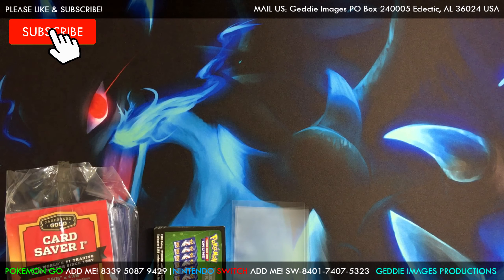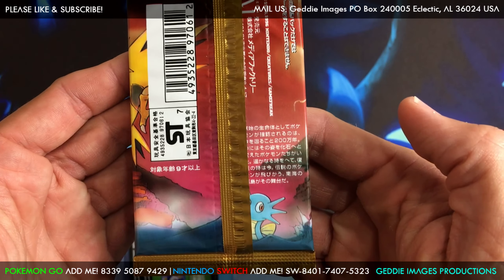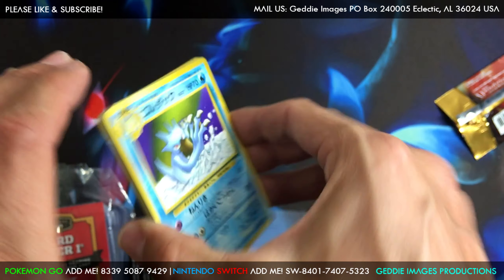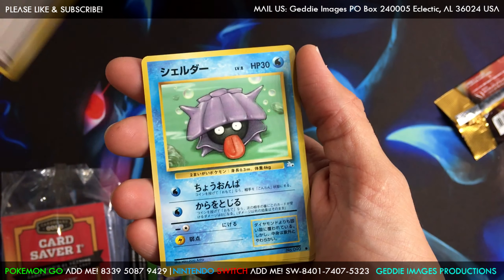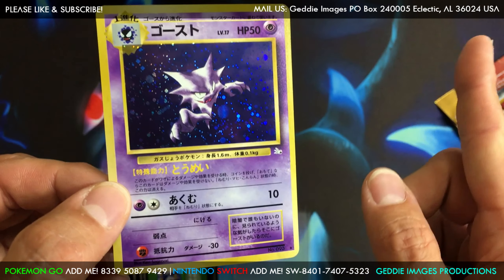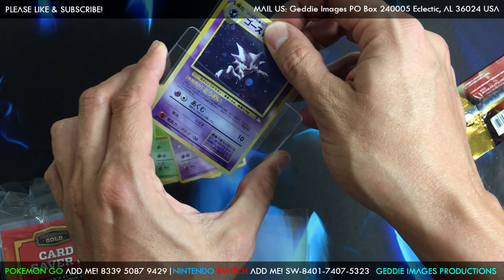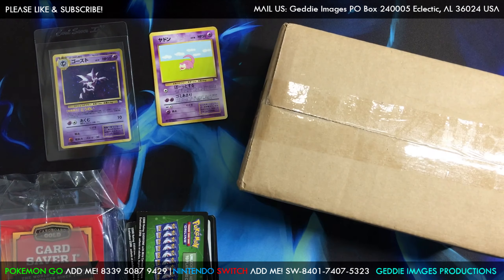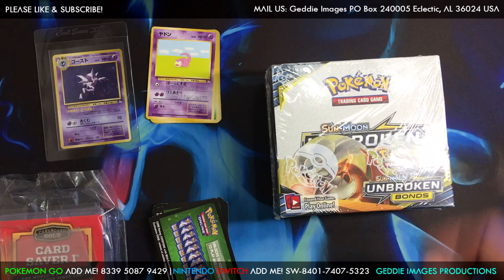2nd Japanese Fossil Booster Pack Opening